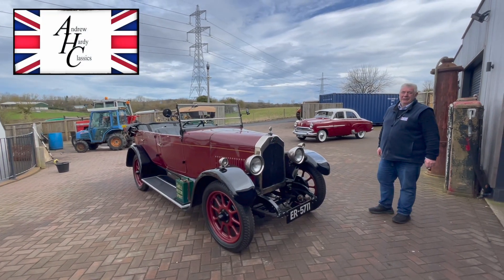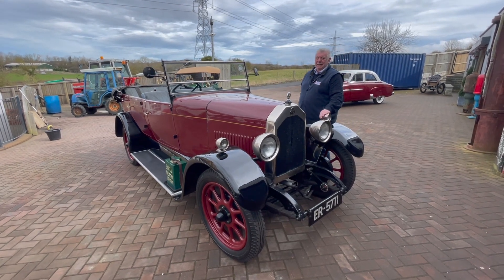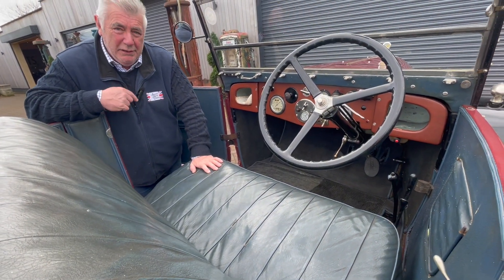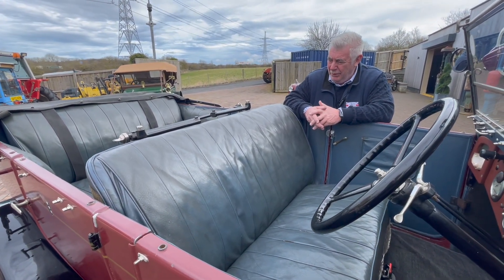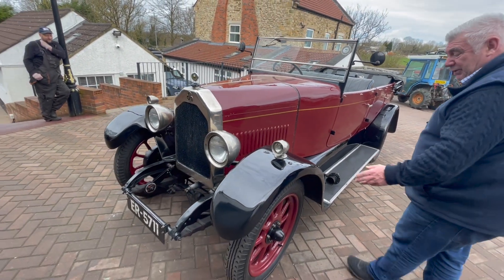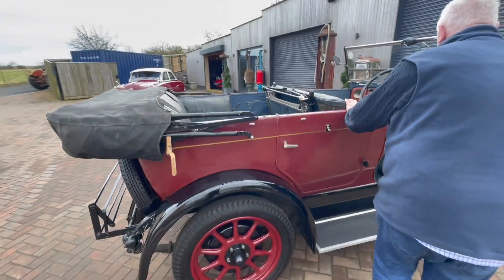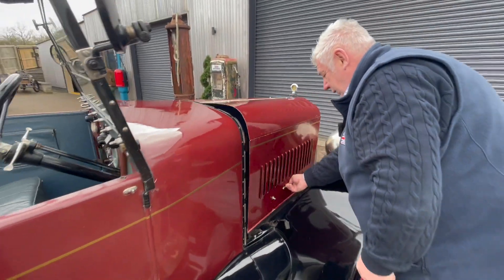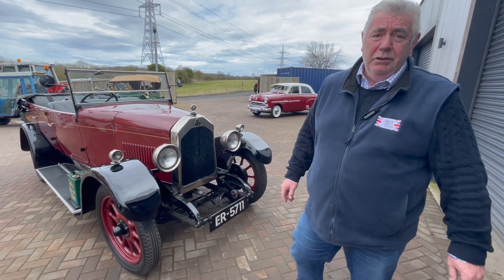Swift 14/40 Tourer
Here we have a 1926 Swift 14/40 Tourer up for sale, it's a lovely rare tourer from long-term ownership and use.
It was first registered in April 1926 and was purchased by a Mr. Bailey of Walden who then passed it to his son in 1935, it was then sold to a Mr. Buckmaster then in 1960 a Mr. Allway became the owner and he kept the car until 2003. In his ownership the car was used in a show called Mr. Pastry with Richard Hearne and raised money for children with Cerebral Palsy.

The car is powered by a 1631cc engine coupled to a four speed gearbox. Ignition being by BTH magneto. It has had an engine rebuild carried out by the previous owner, the large open bodywork is finished in maroon with black wings and has good weather equipment. There is also an Auster screen for the comfort of the rear passengers.

The previous owner had this car since 2012 and enjoyed it, using from drives as diverse as going to the supermarket to holidays to France! The car is offered with a good history file with early documents, Swift paperwork and adverts as well as a current V5C.

Has there ever been a better time to buy a real vintage car for Morris Minor money?